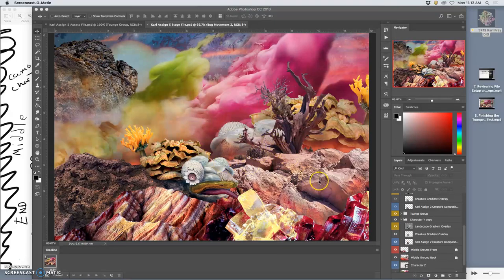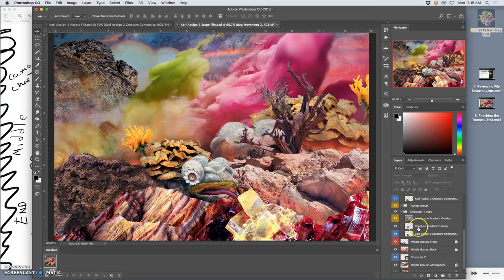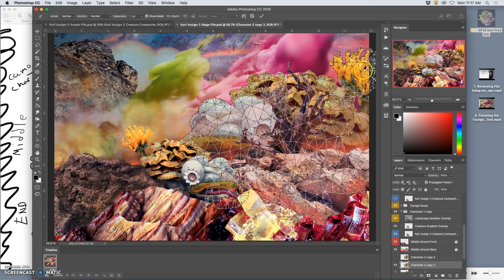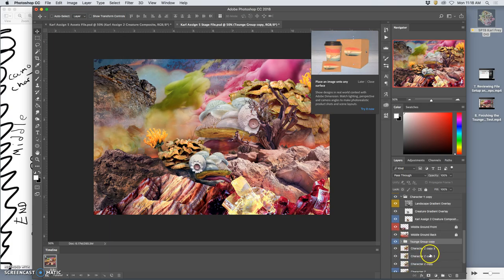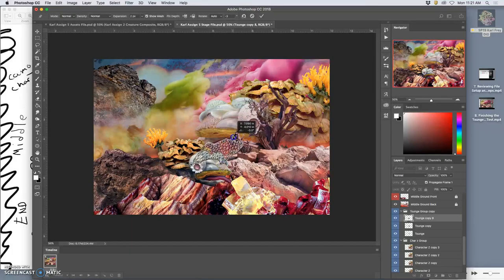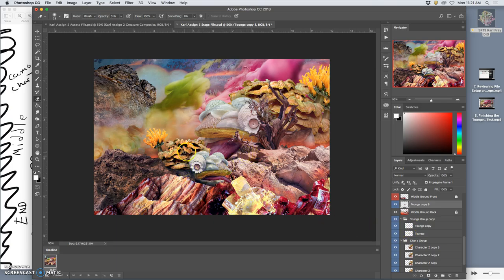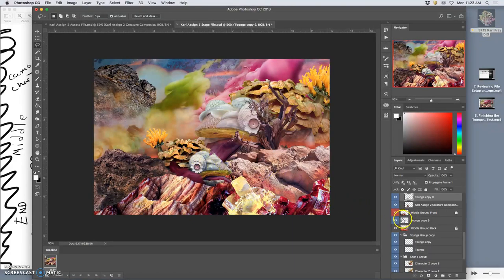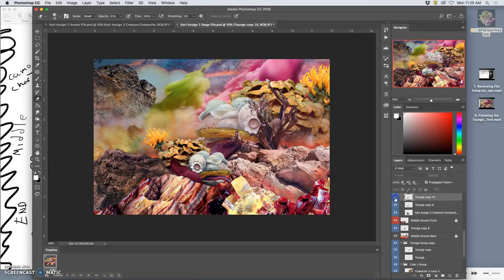9 Building Known Assets on the Stage